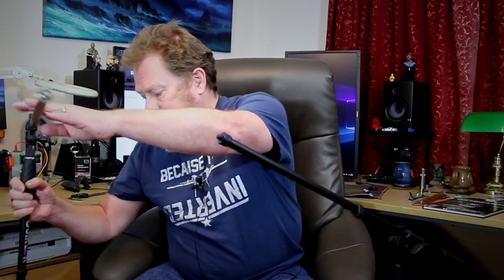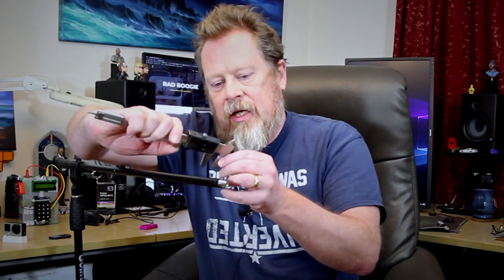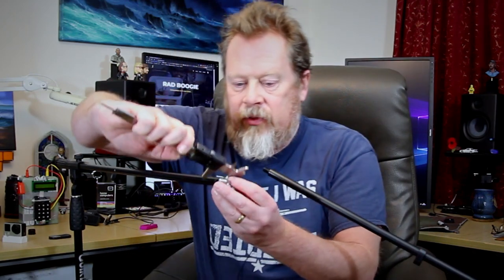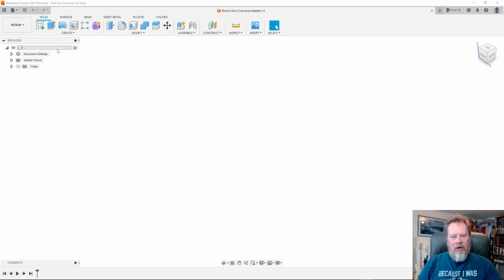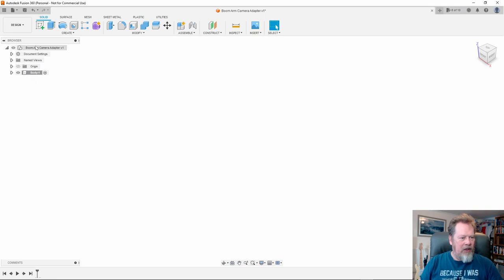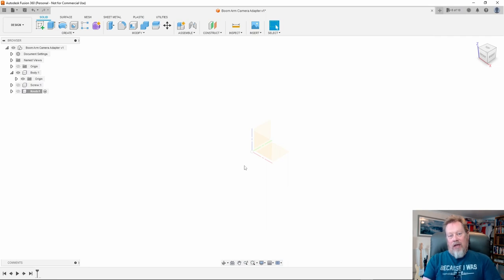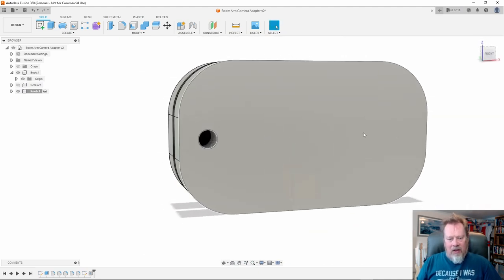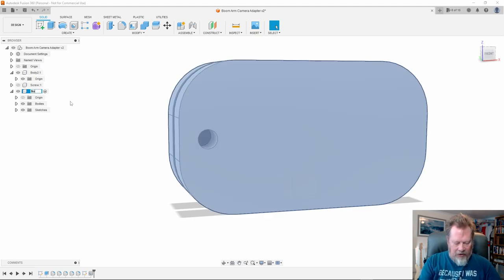Make a Custom Camera Mount Part 1 - Designing with Fusion 360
In this series together we're going to design and make a custom camera mount using Fusion 360 for the CAD, Cura Slicer for the 3D model prep and a Creality Ender 3 V1 to 3D print it on.

We're going to be doing a little metalwork on the mini lathe to make a screw, and then we're going to put it all together.

00:00 Intro
06:57 Sketching some ideas
18:54 Fusion 360 - Modelling the Clamp Body
49:27 Fusion 360 - Modelling the Screw
01:02:04 Fusion 360 - Modelling the Knob